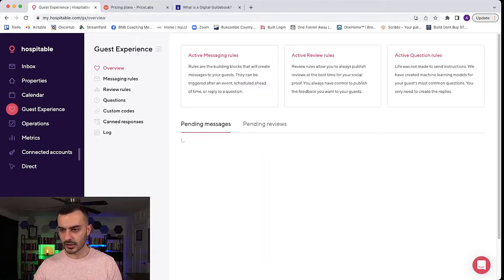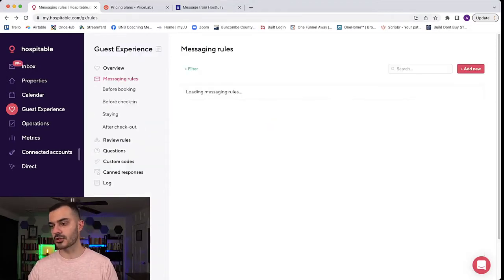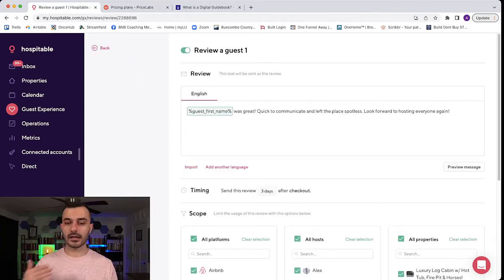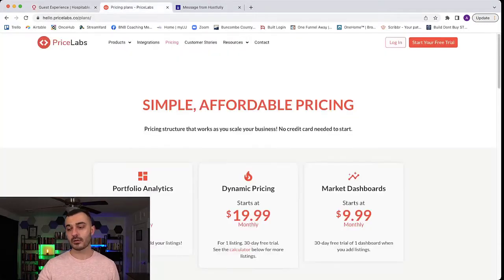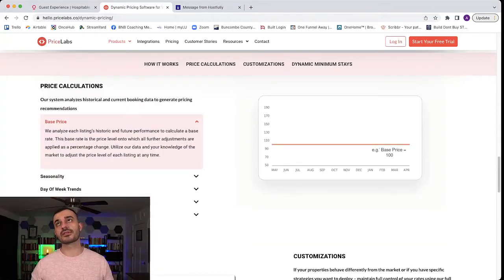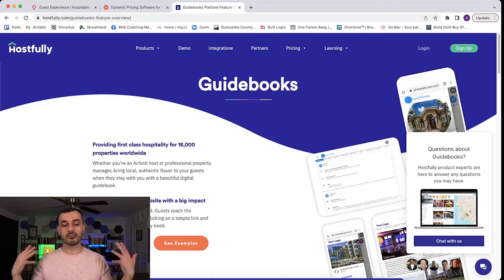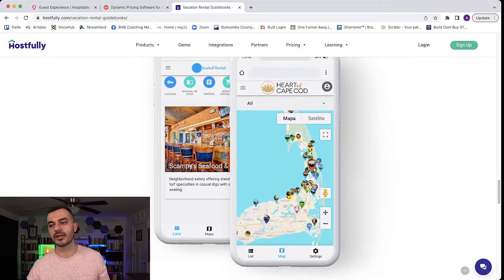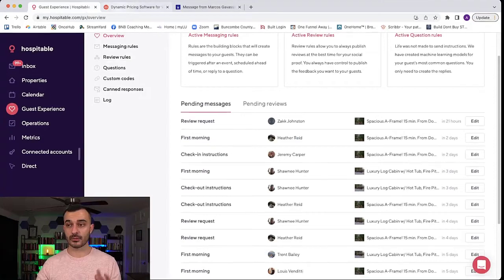The 3 Tools you will need to Automate Your Business | Video 9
Download the International Best Selling Book Today to Grow Past 7 Figures

Todays Video Topic: The 3 Tools you will need to Automate Your Business  - Cashing In on Short Term Rental Property With Alex Jarbo

Alex Jarbo is the founder of The Build Don’t Buy STR Masterclass, the only all-in- one vacation rental development and management course on the market. He is a regular contributor to some of the top real estate investing podcasts in the world and blogs in the country including Bigger Pockets

Alex will be sharing all of the secrets to building and managing a successful short term rental business. He will share how he went from ZERO properties to owning over $15,000,000 worth of real estate all before he was 30 years old.

found this content helpful.

📘 Download our FREE book: The 3-Pillar System to Scale Your Business to 7 Figures.
International best-selling book Be Good, Be Brief, Be Gone—available for free